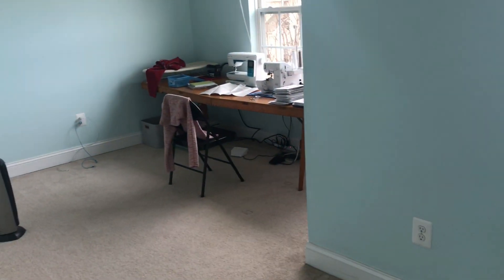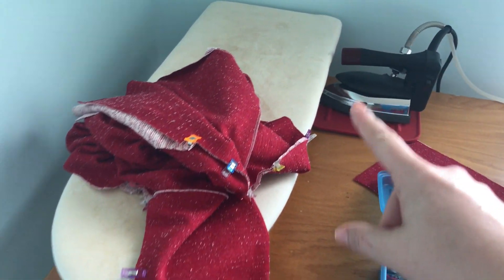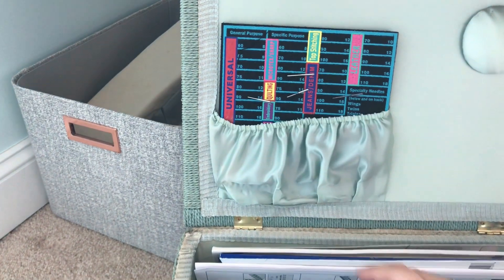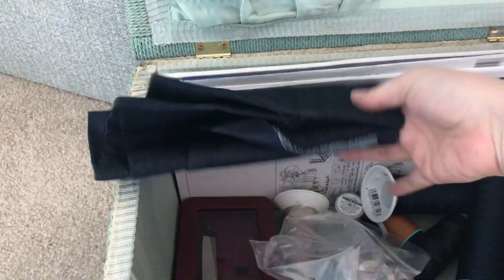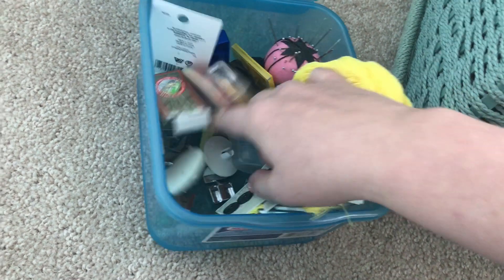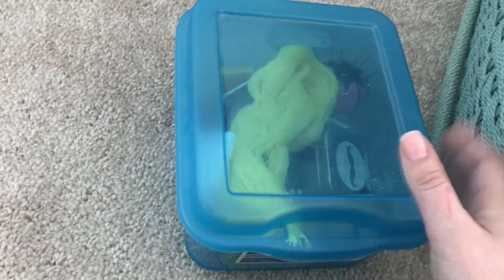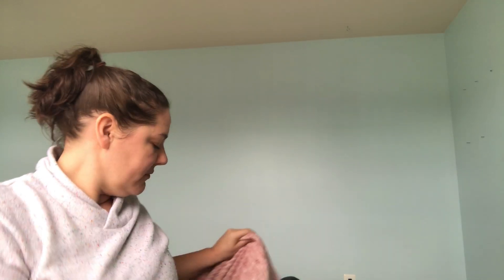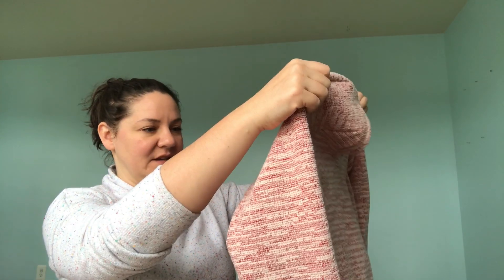Transient Sewing Room Tour